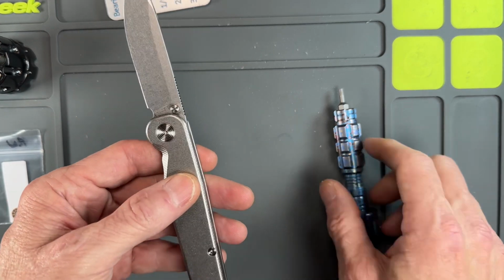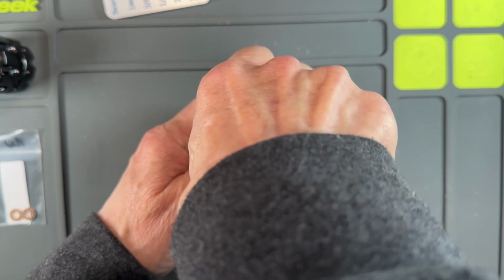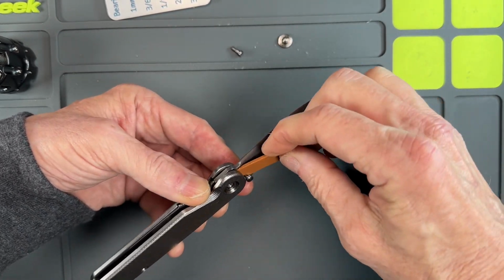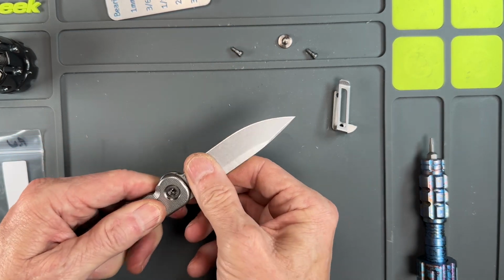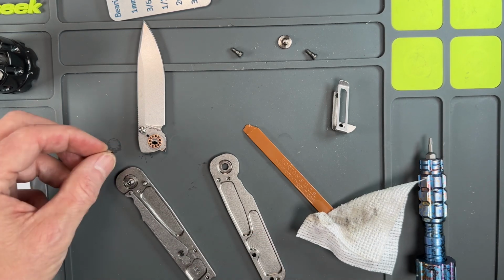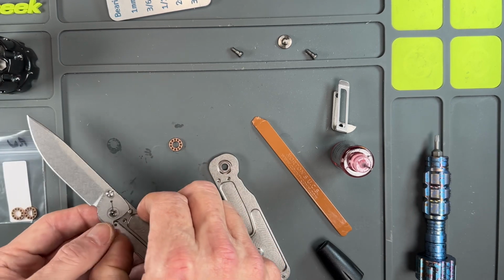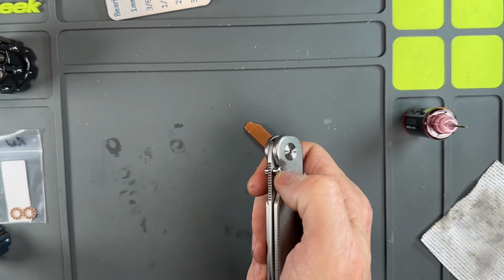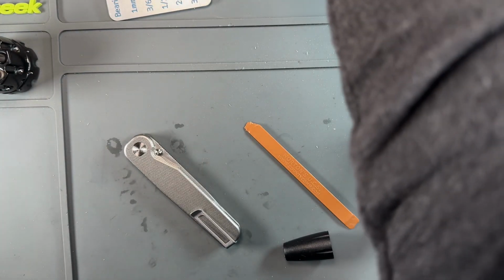Tactile Knife Co Rockwall. Breakdown & Skiff Upgrade?